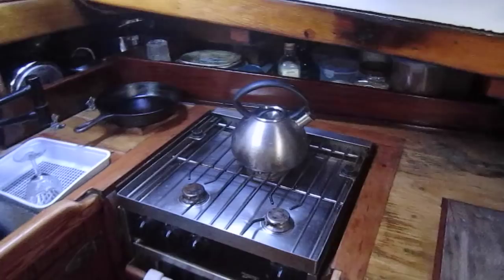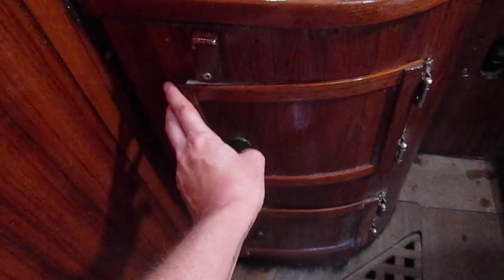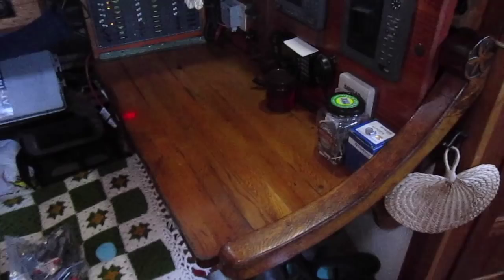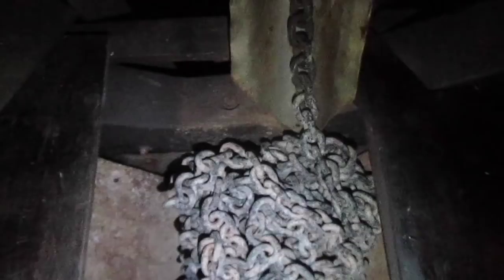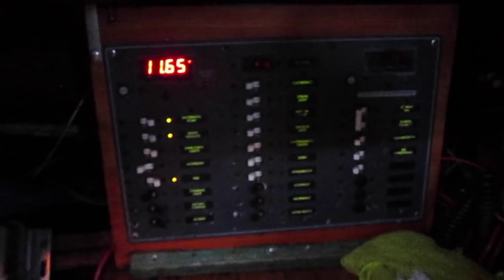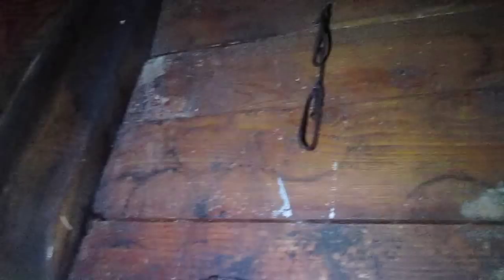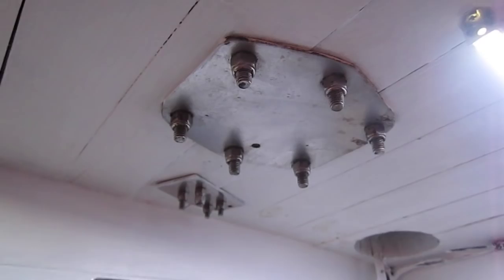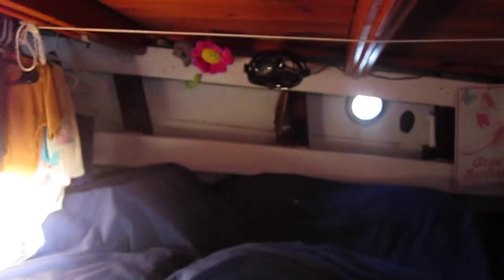Episode 82 -Life on a Sailboat - Names for Things Aboard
The good, the bad and the ugly. Honest sailors. Please share your favorite videos!